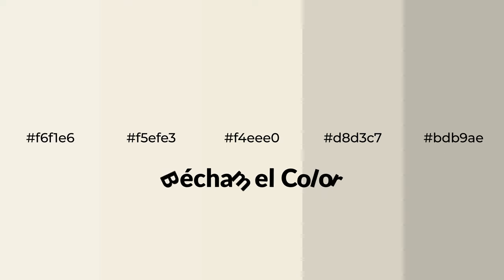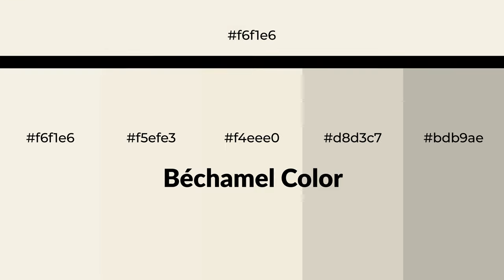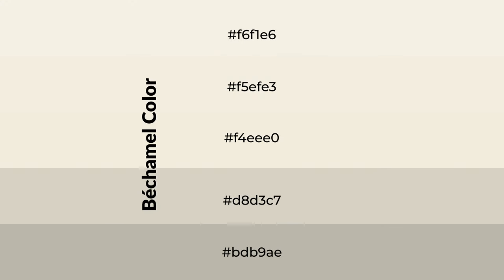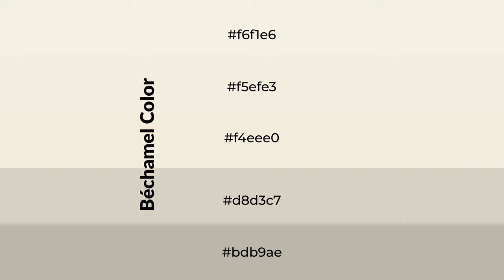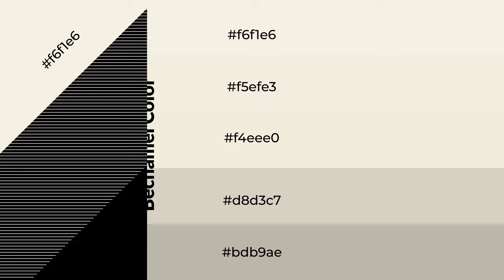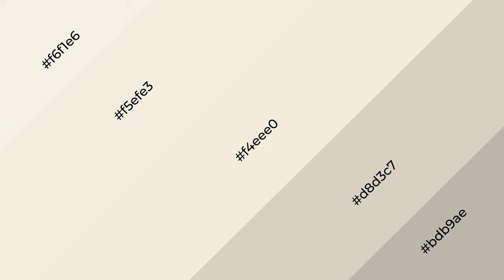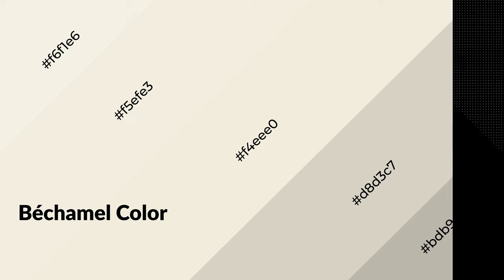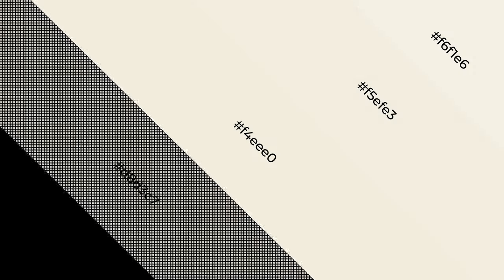Shades & Tints of Béchamel color f4eee0 A Warm Yellow color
Shades of Béchamel color f4eee0 Warm Shades of Béchamel color with Yellow hue for your project!

Shades
Hex d8d3c7

Tints
Hex f5efe3

Béchamel is a warm color, and it emits cozier and active emotion. Warm colors are symbols of warmth, fire, heat, and sunshine. It also evokes joy, passion, love, and even anger emotions. You can see them used in Restaurants and Gyms.